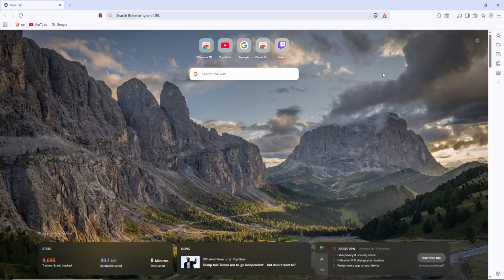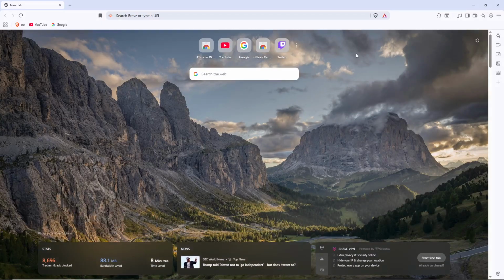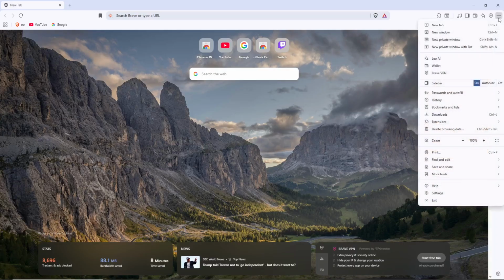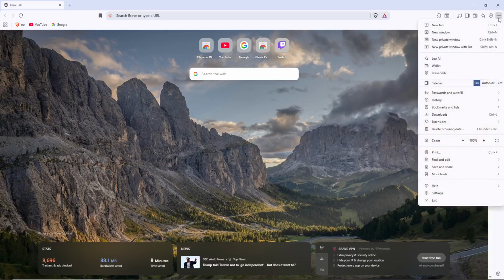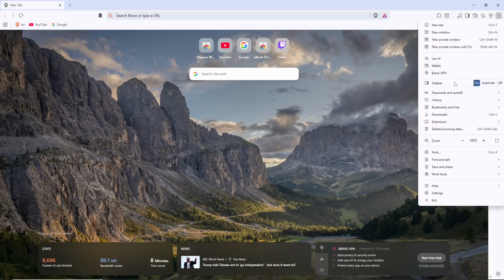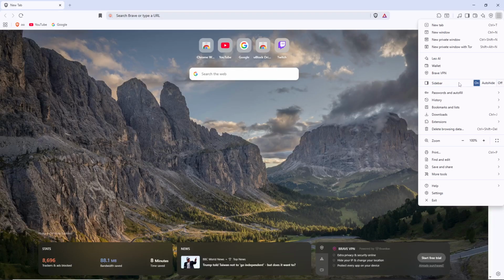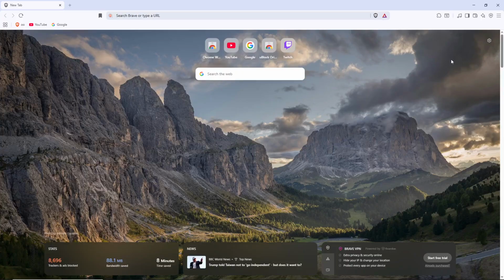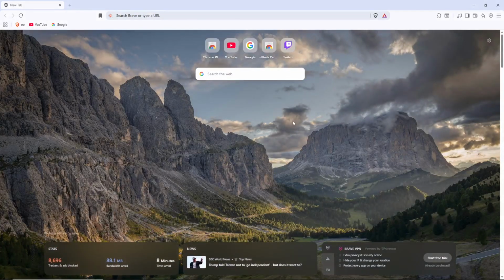How To Remove The Sidebar From Brave Browser (Tutorial 2026)